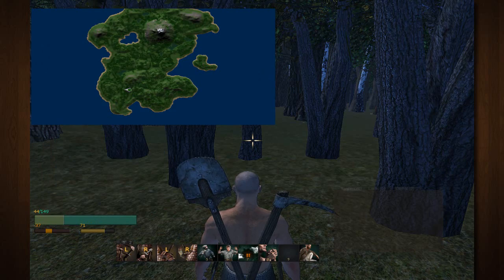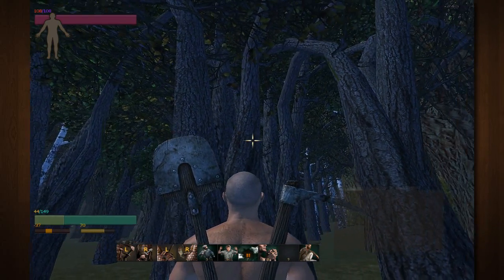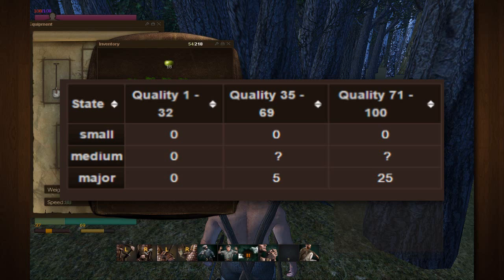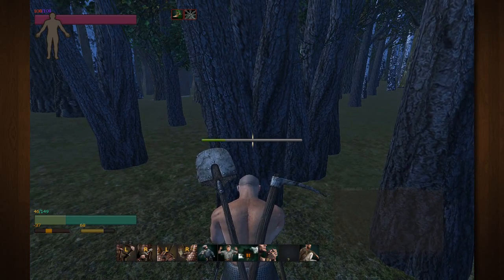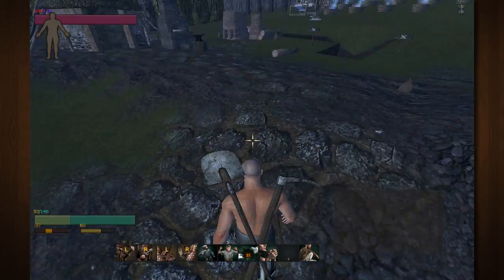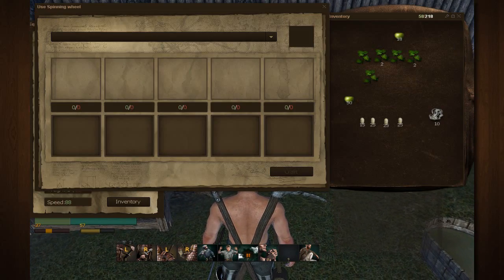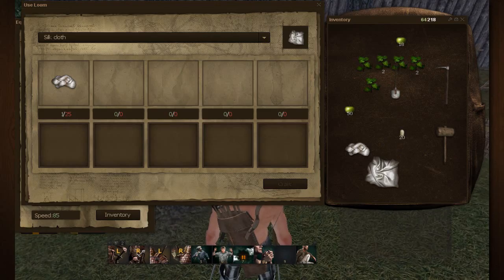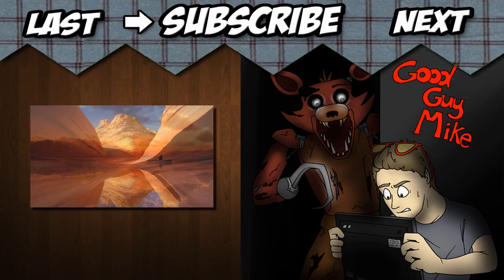How to Make Silk Cloth - Life is Feudal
Need to know how to make silk cloth? Mike knows how to make silk cloth. Mike will show you how to make silk cloth so that you can start a silk road!